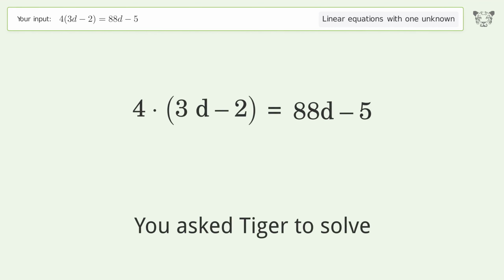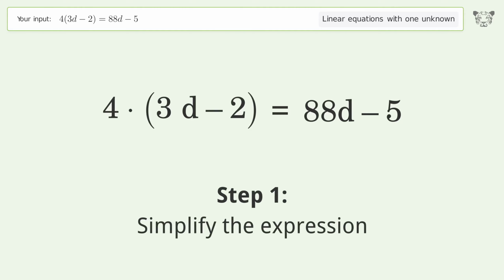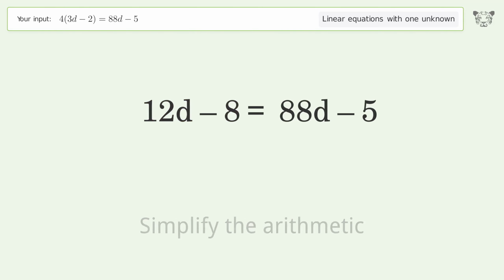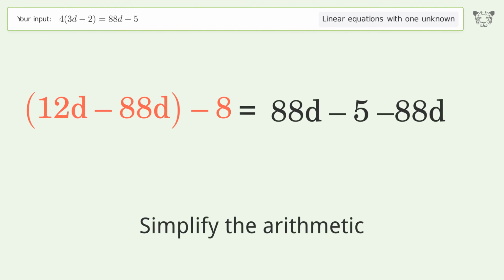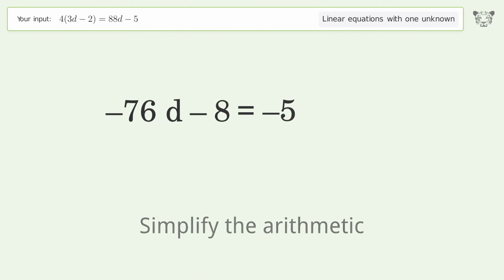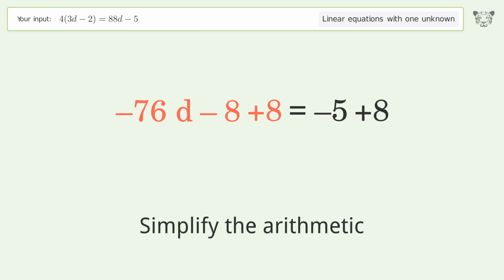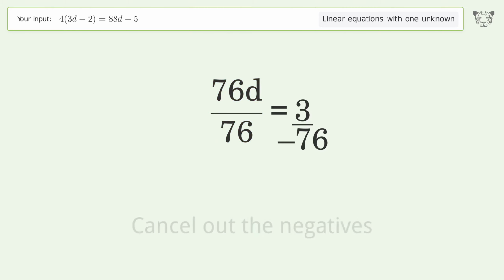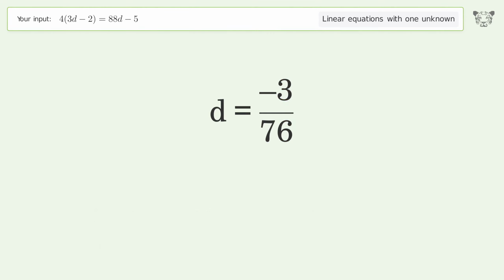Linear equation with one unknown: Solve 4(3d-2)=88d-5 step-by-step solution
Solving 4(3d-2)=88d-5 using the linear equation with one unknown solver

for a step-by-step and more tips and tricks for dealing with linear equations with one unknown.